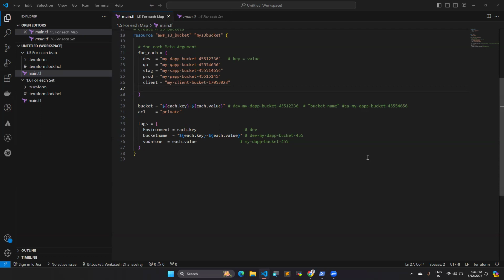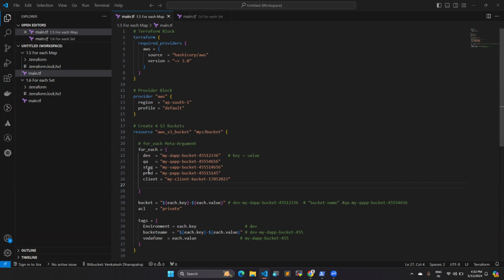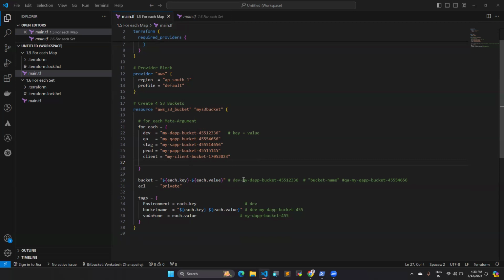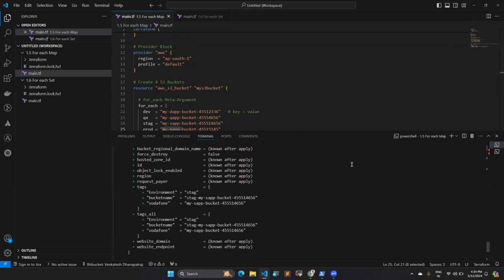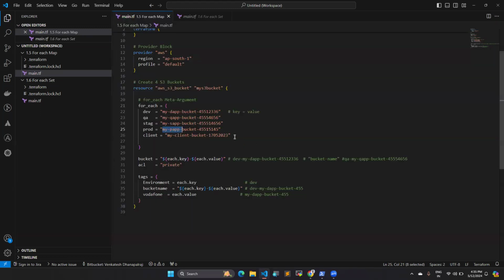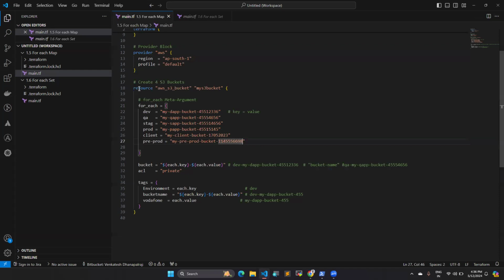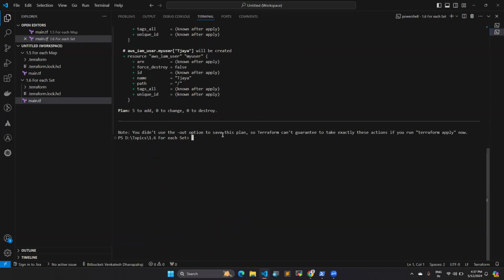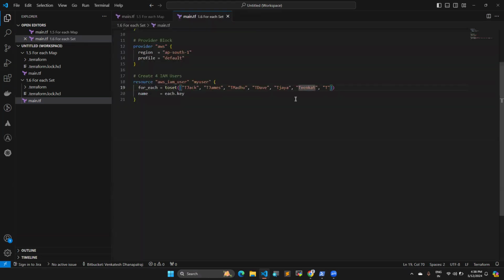How to use looping on terraform script | for_each_map and for_each_set | Part-6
Welcome to Part 6 of our Terraform Essentials series! In this video, we'll dive deep into looping in Terraform scripts using for_each with maps and sets. Learn how to streamline your Terraform configurations with these powerful looping constructs. Whether you're working with infrastructure as code for AWS, Azure, or GCP, mastering loops in Terraform will elevate your skills.

🔍 What you'll learn in this video:

Basics of looping in Terraform
Using for_each with maps
Implementing for_each with sets
Real-world examples to optimize your Terraform scripts
🚀 Watch this video to enhance your Terraform expertise and simplify repetitive resource creation.